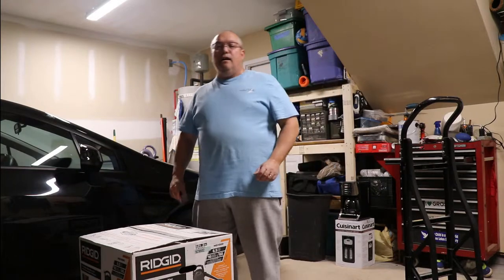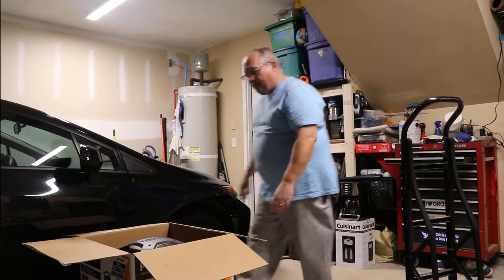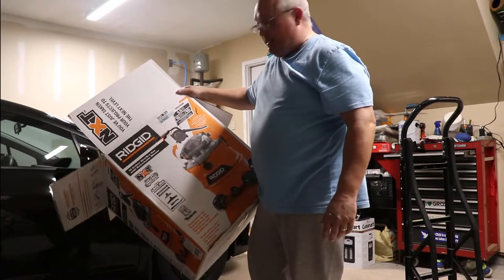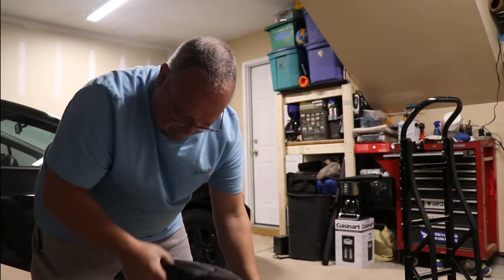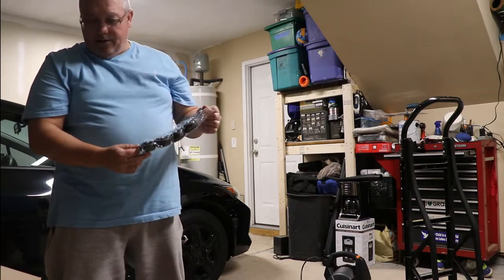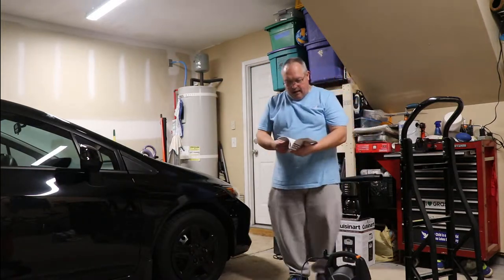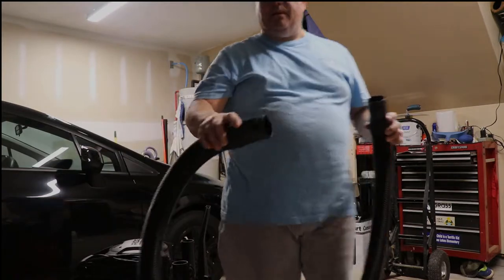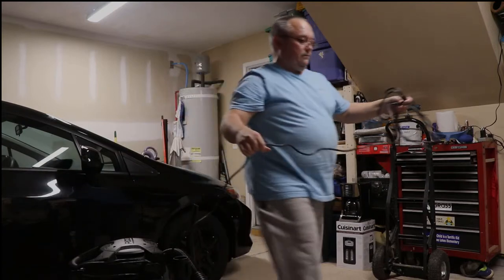RIDGID Vacuum!!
Titter - @TonyTuffshit

My Backpack
Great tripod
Joby Gorillapod